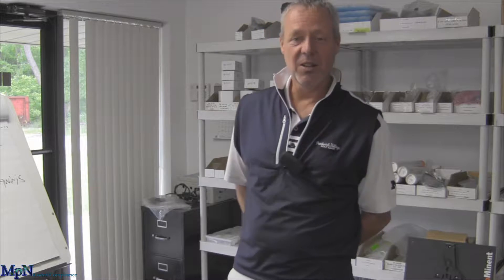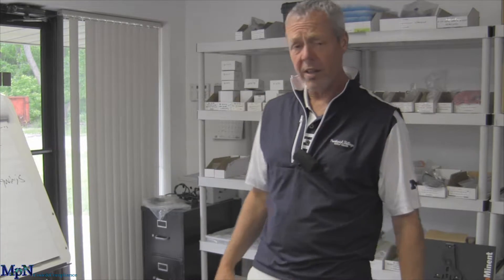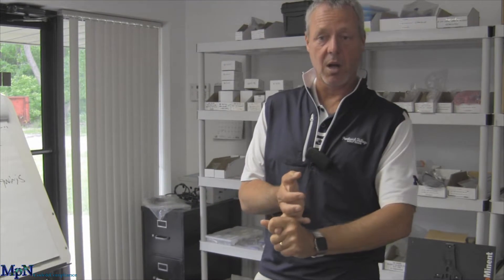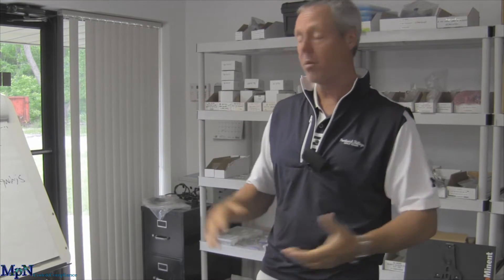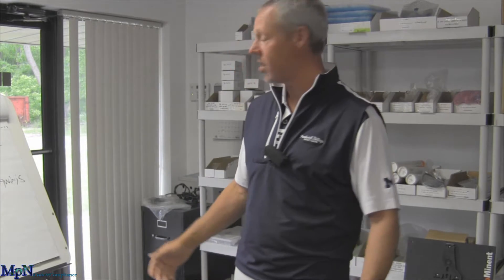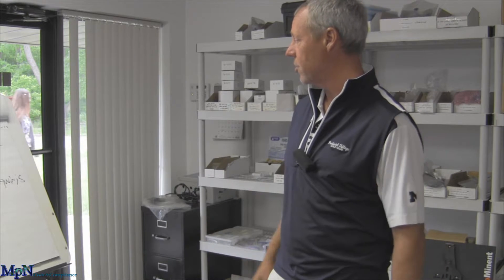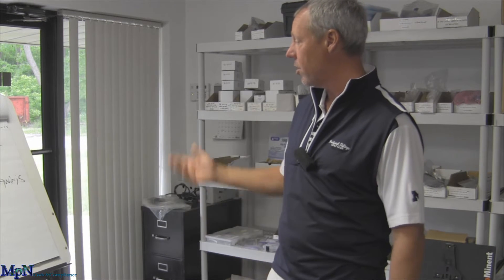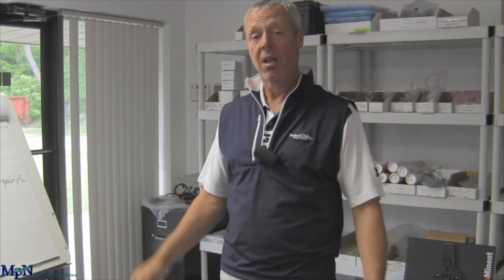Code & Compliance ETS-UV